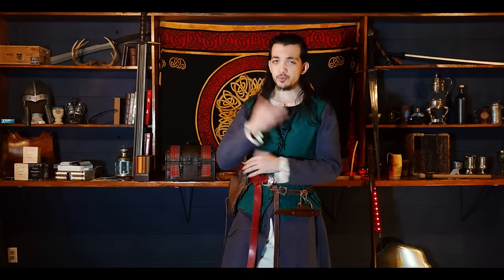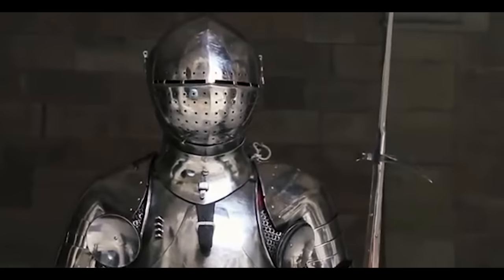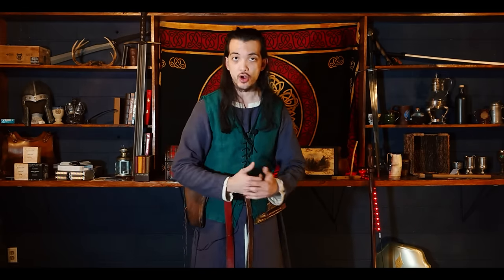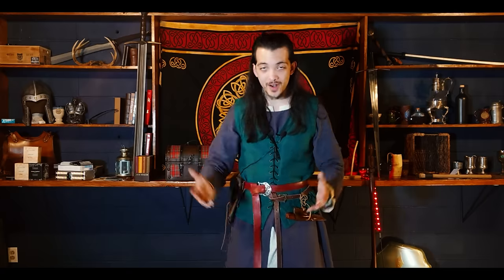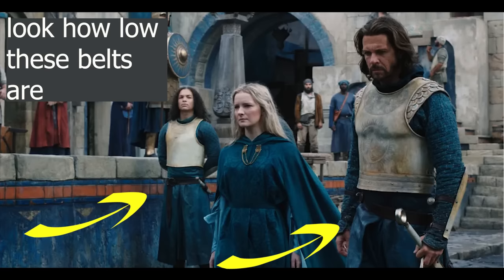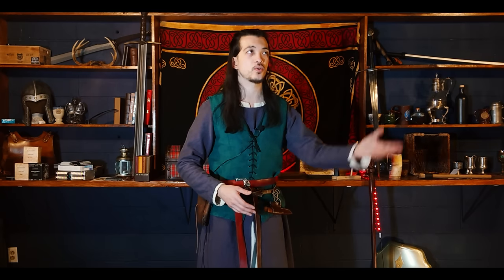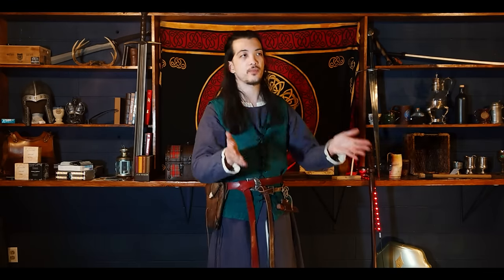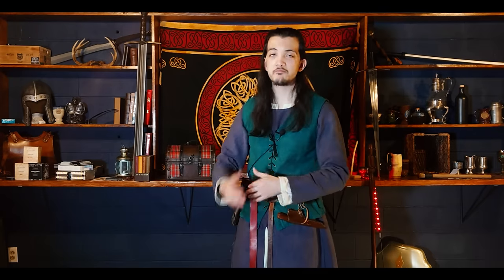10 Medieval Fantasy Costume MISTAKES (and how to AVOID them)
Making a fantasy medieval costume is a great entry into Larp & Fantasy and historical reenactment. Avoid these common mistakes!

-"Nowhere Land", "Now We Feast", "Prepare for War", "Dungeons and Dragons", "Enchanted Forest", "Wonderland", "Winter Night", "Greenlands", "Dragonquest", "Heartbeat" by Alexander Nakarada